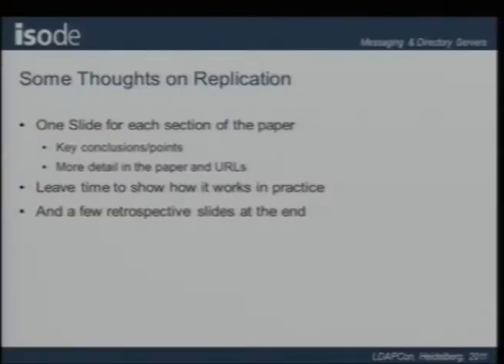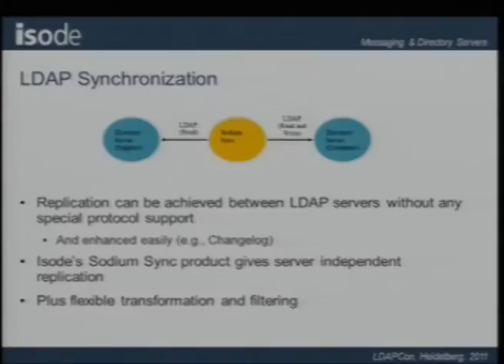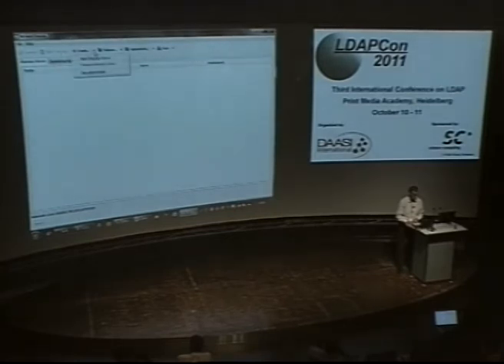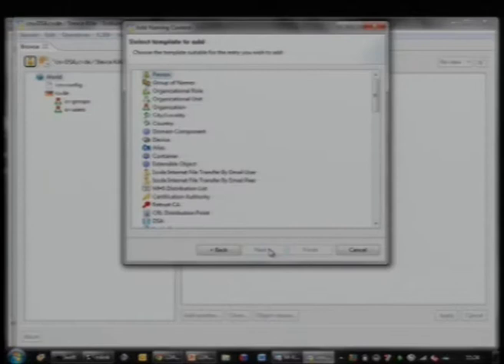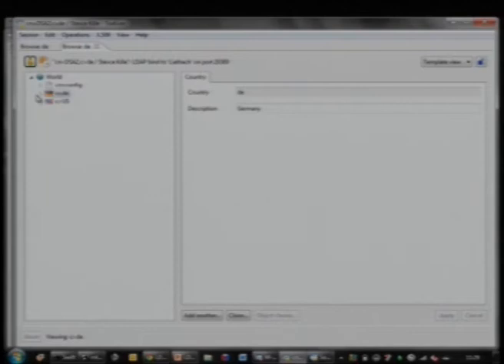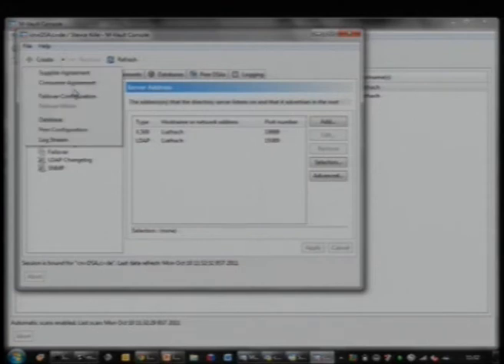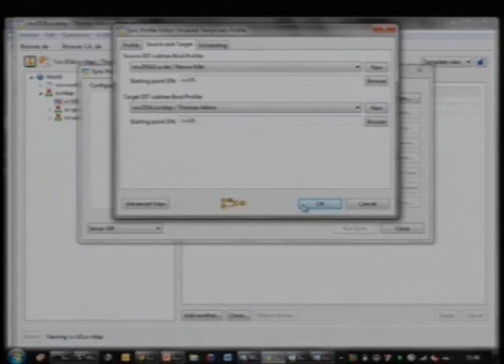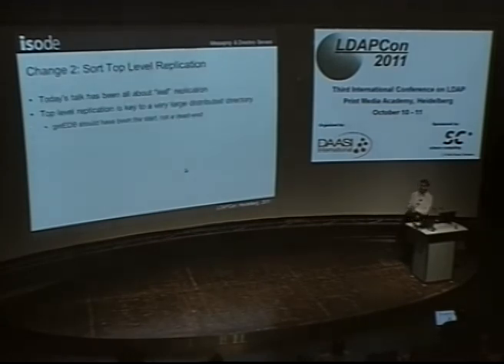LDAPCon 2011 - "Directory Replication: from Gigabit LAN to HF Radio"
This is the talk of Steve Kille about "Directory Replication: from Gigabit LAN to HF Radio" at the LDAPCon 2011